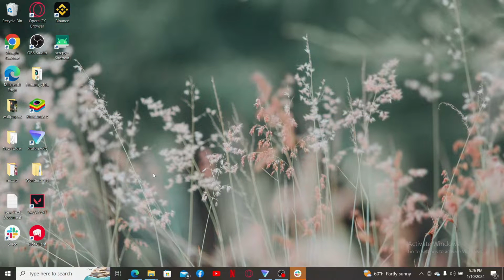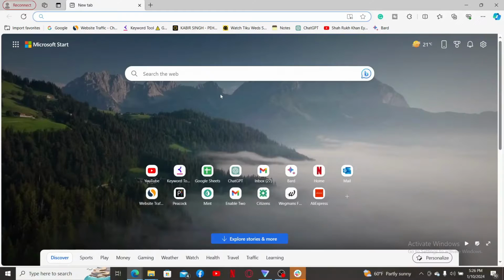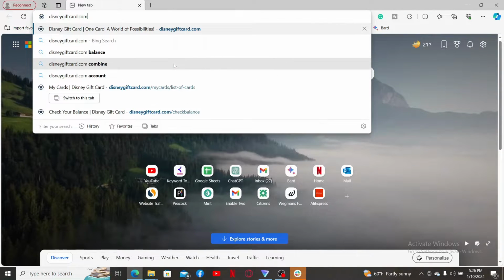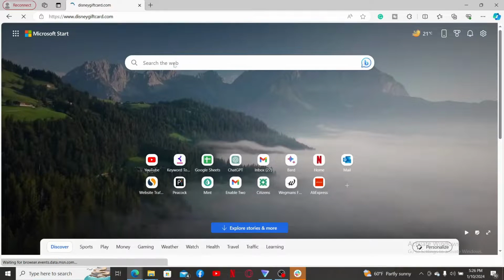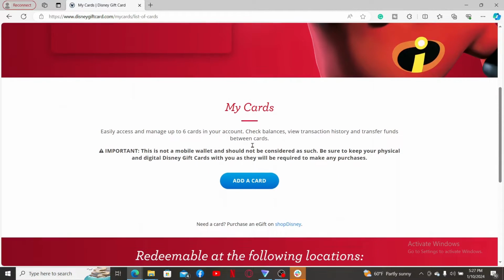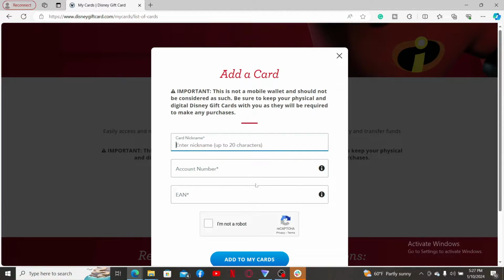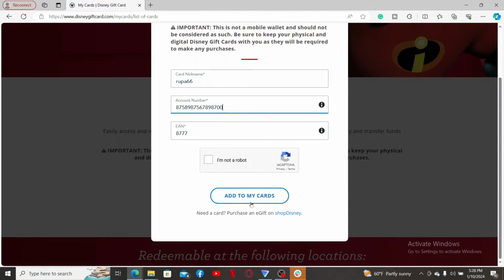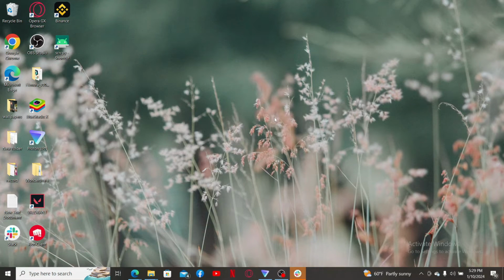How to Activate Your Disney Gift Card Online 2024? Use Disney Gift Card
Welcome to our step-by-step guide on activating your Disney gift card. In this video, we'll walk you through the simple process, ensuring you're ready to experience the enchantment of Disney. Don't miss out on using your magical gift card - follow along now!